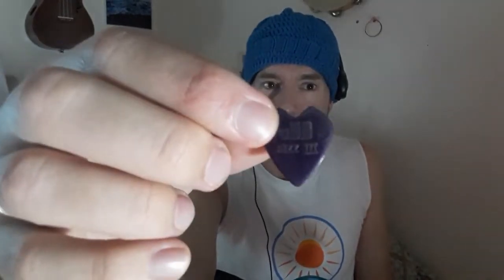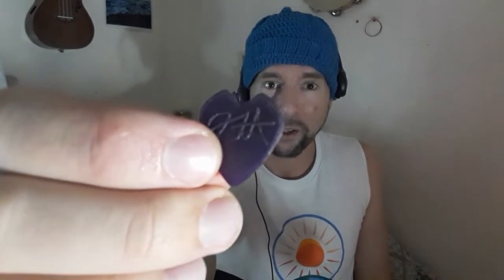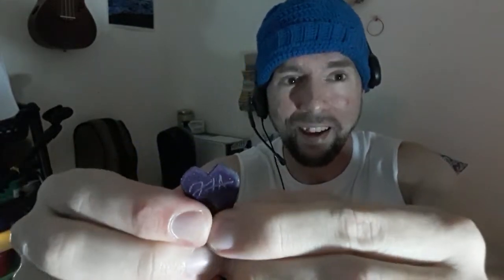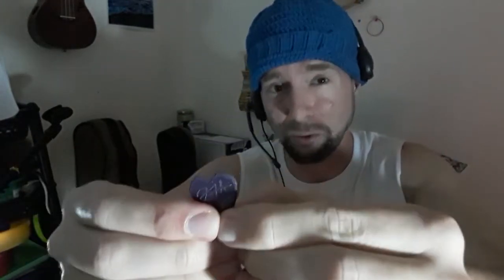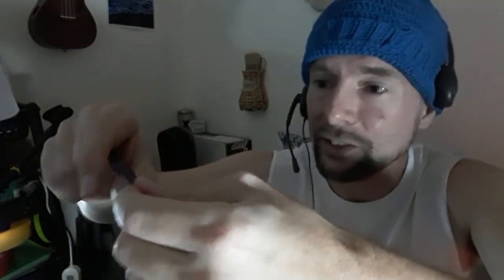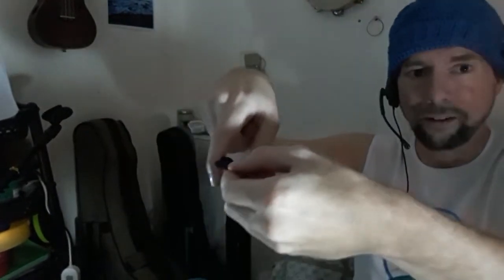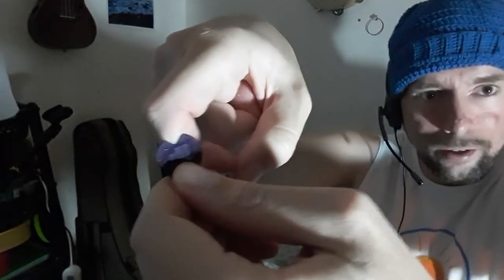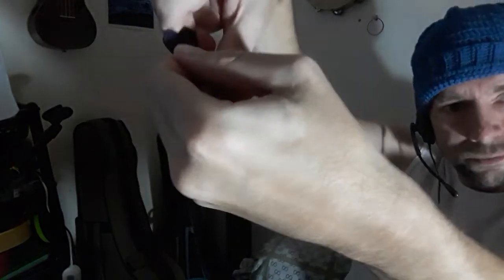Kirk Hammett Jim Dunlop Jazz 3 III Metallica Guitar Pick Review (for Artificial Harmonics)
HOT TIP:  If you tune all strings to 444 hertz, using a free tuner app, or etc., you would then play the C note or C chord to be in the miraculous healing frequency - 528 hz! You can also use a free tuning fork app to double check this! You can also play the chord progression of C, G, and F, to be in harmony with the 528 Hz frequency!!! Experiment for yourself to find what chords and notes harmonize with other HEALING SOLFEGGIO FREQUENCIES - but remember - all strings MUST be tuned to 444 hertz!!!
Be sure to SUBSCRIBE so you don't miss out on more valuable mentionables and also my NEW HEALING medicinal SOLFEGGIO FREQUENCY MUSIC; which I am fervently producing in my studio on a daily basis!

For Crochet

...Or...just message me directly for any kind of classes or to order CROCHET!